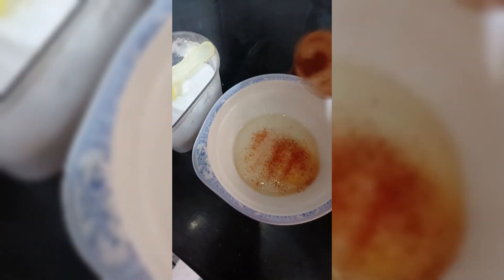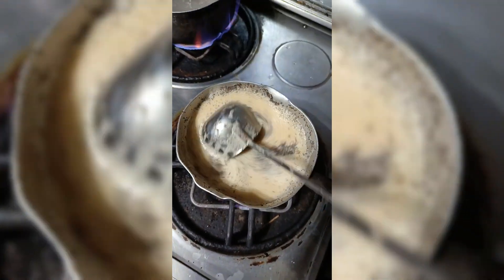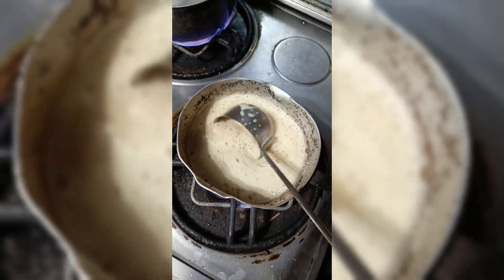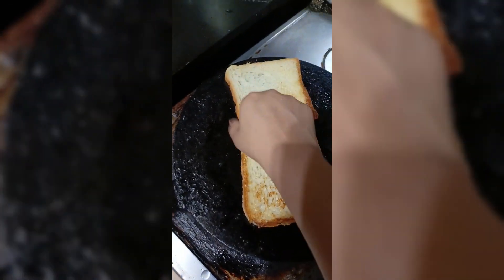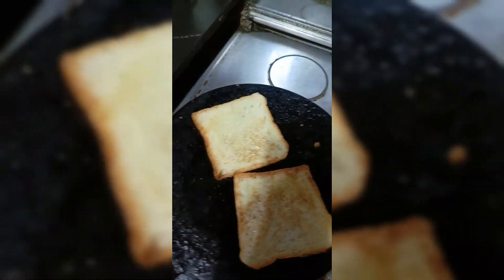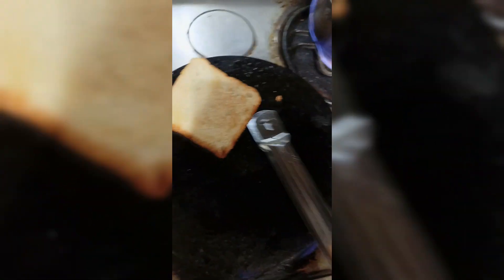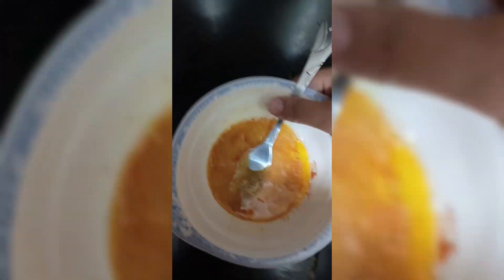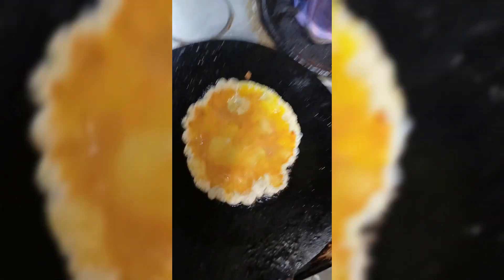Ao sikhau tmhay anday ka funda 🤪 | mehwishaidervlogs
Ao sikhau tmhay anday ka funda 🤪 | mehwishaidervlogsmehwishaidervlogs

show some love and support so I reach 5k sooon. love u all
keep on supporting my YouTube family
regards
Mehwish Haider Sheikh